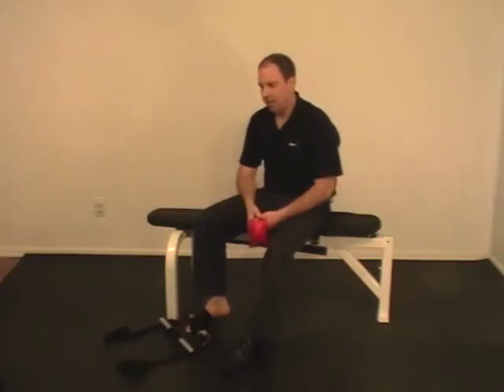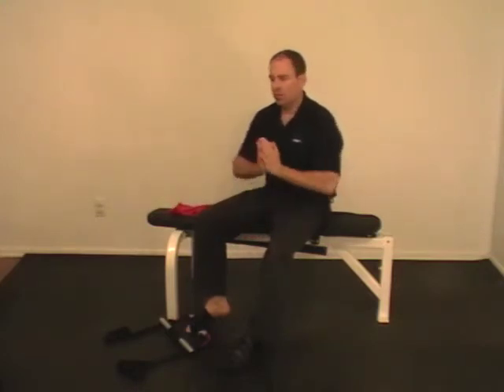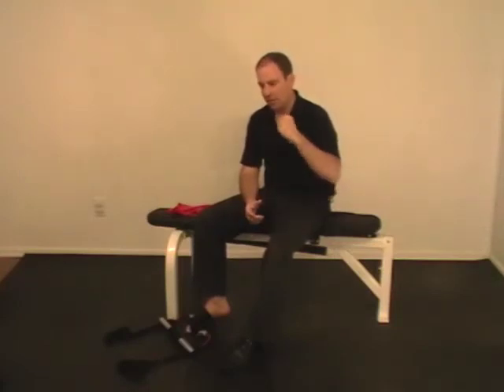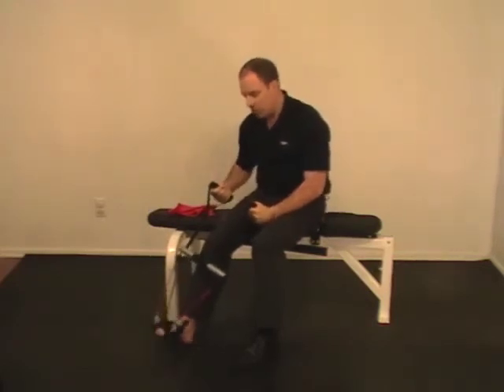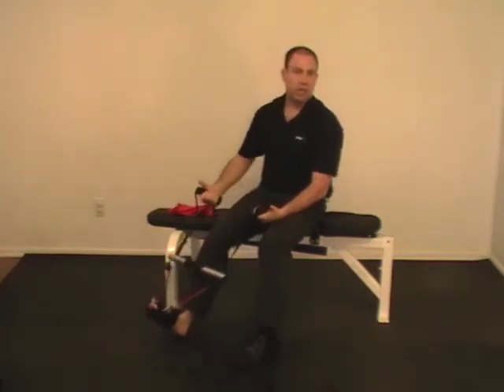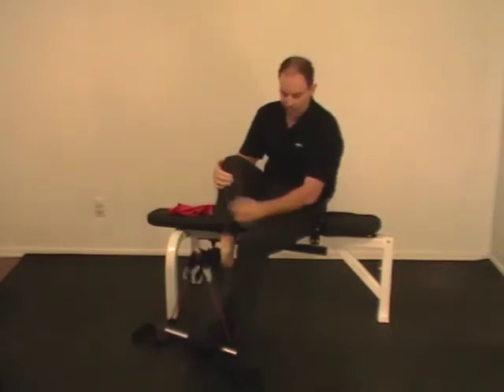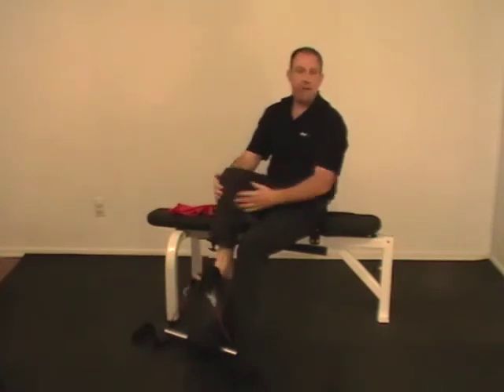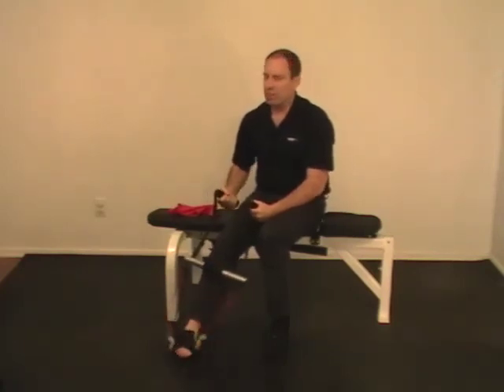Why is AFX more effective than using rubber bands or tubes?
AFX was borne out of frustration with current foot and ankle strengthening methods. Rubber band and towel exercises are cumbersome, while balance boards and stability platforms have limited use for ankle strengthening and do little for the feet. The easy-to-use AFX system actively engages the muscles of the foot and ankle, while still providing a wide range of resistance to meet everyone's needs.